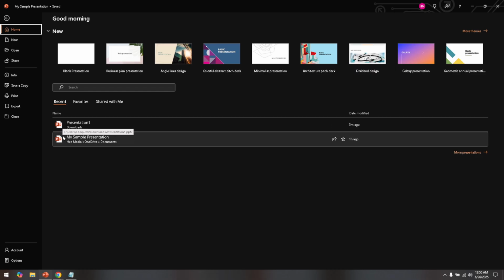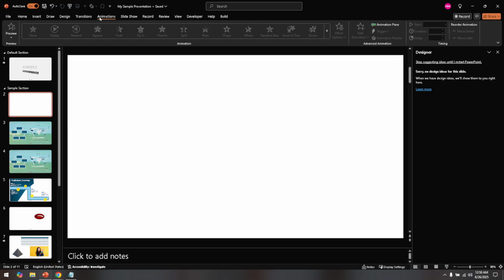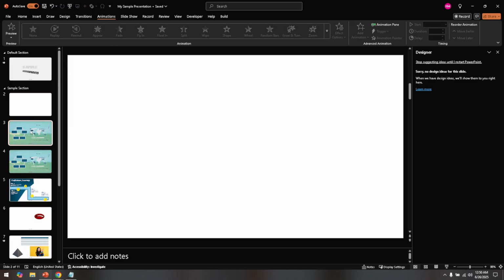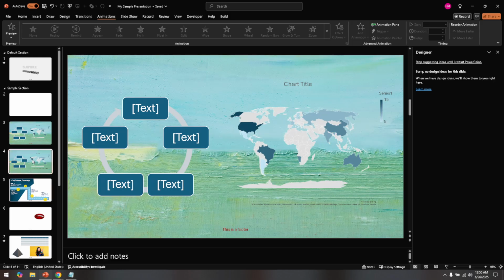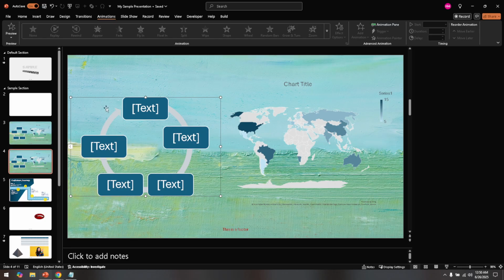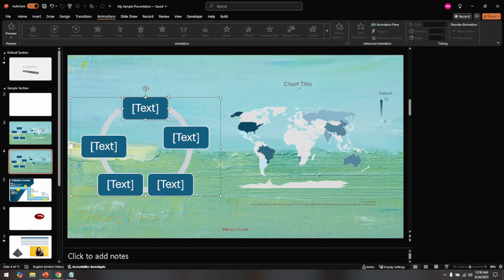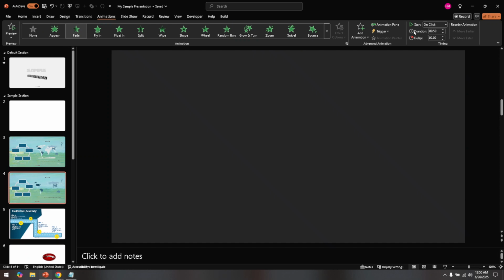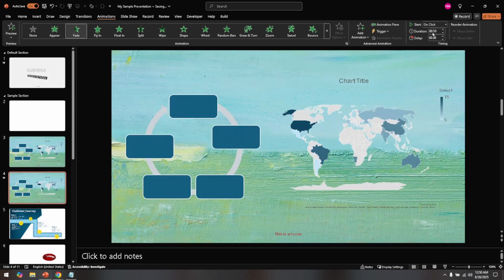How To Change Animation Timing In PowerPoint [2025 Full Guide]